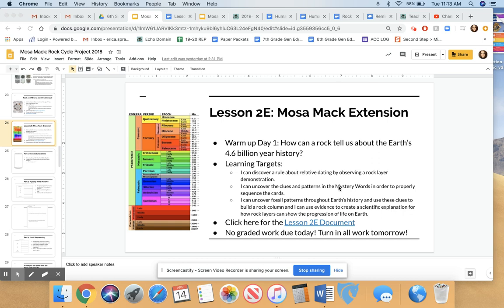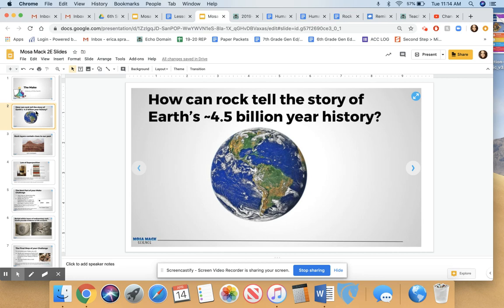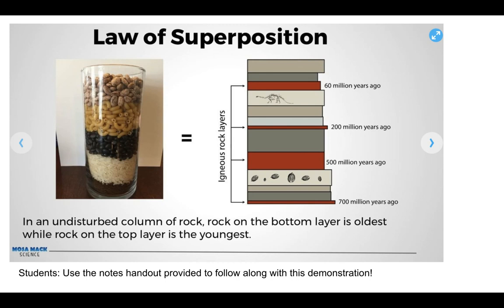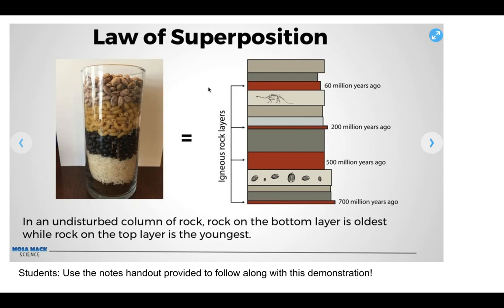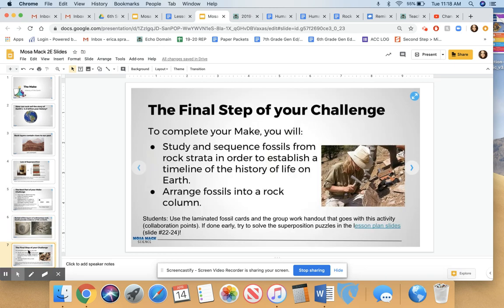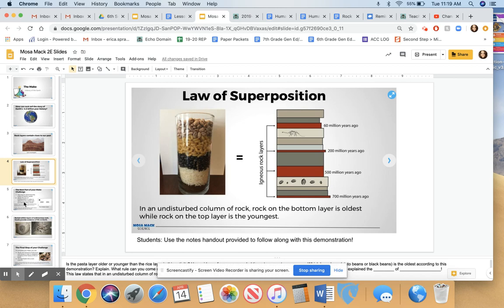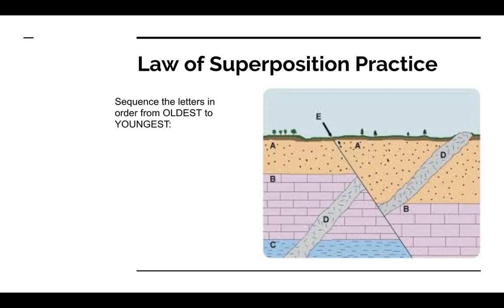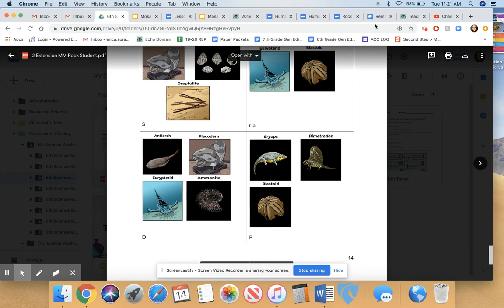4/27/20 6th Science: Law of Superposition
There is NO graded Echo activity for this video lesson, but pay very careful attention. There are graded activities later in the week based on the "law of superposition". I highly recommend doing the cutout activities if you are able to print the Mosa Mack Student Handout. If you can do the index fossil card game, you'll be all set for tomorrow's lesson on index fossils!